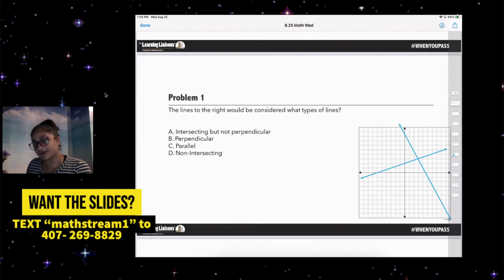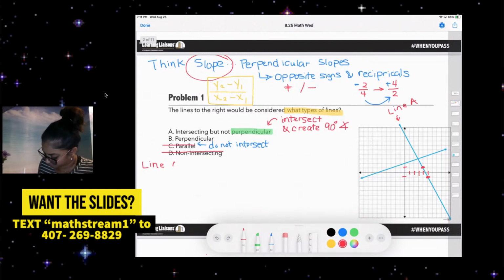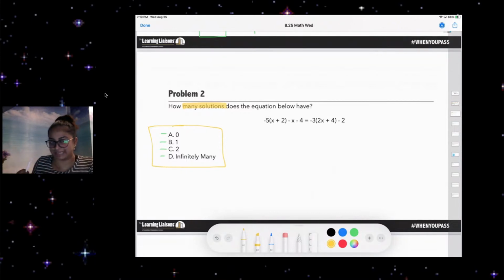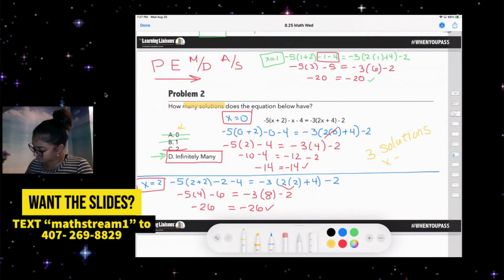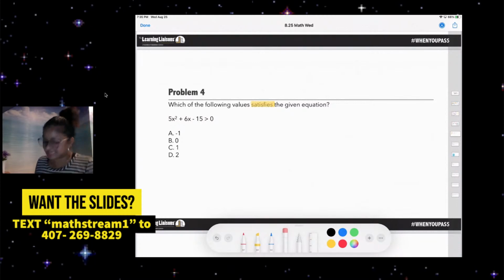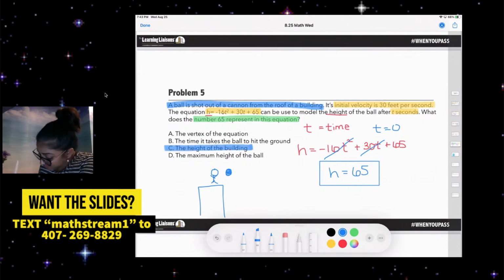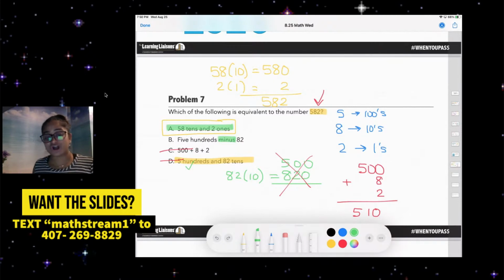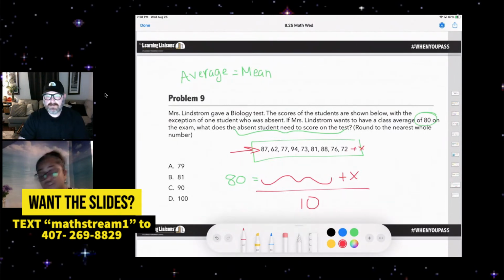TLL Weekly Math Sessions: It's When You Pass [Wed @ 7-8pm EST / 6-7pm CST]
Does math frighten and confuse you?  Are you struggling to pass your math certification tests?  No worries anymore!  Our Math Specialist [Amy Sink] is here to help you learn a little math and have some fun doing it!